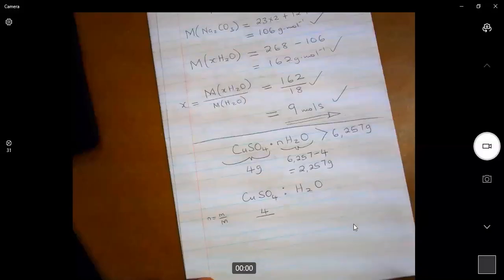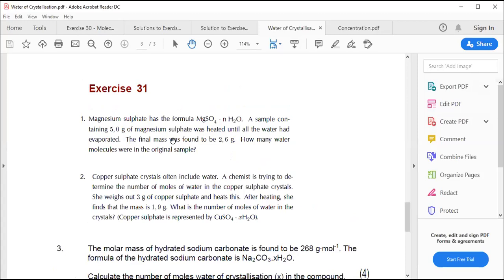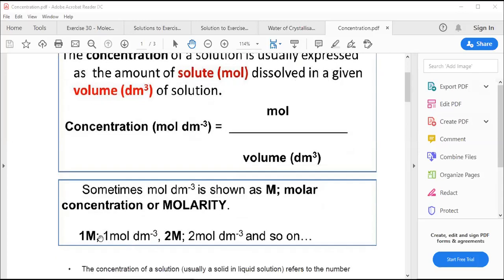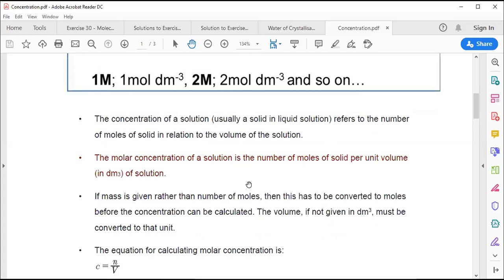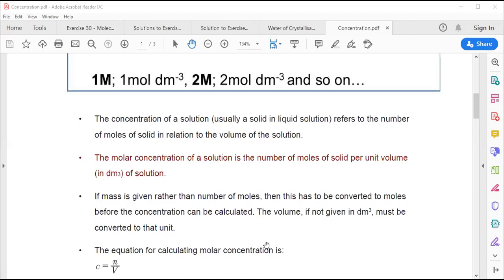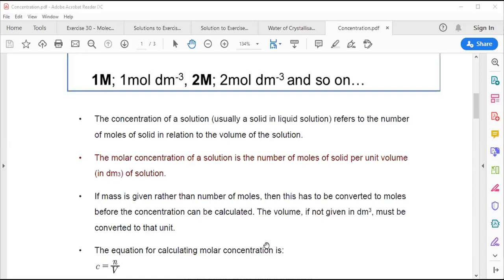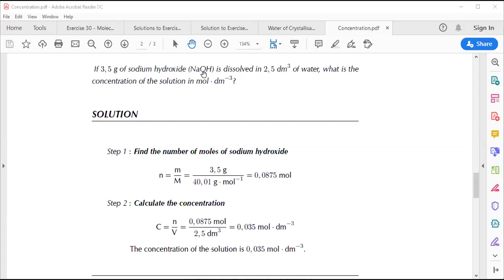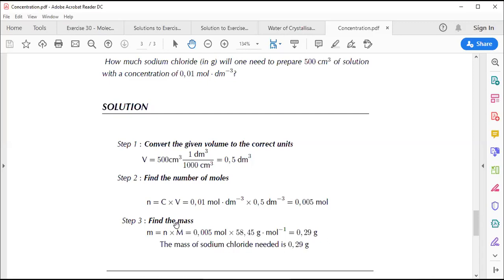Revision of Ex 30 & 31 & Concentration2